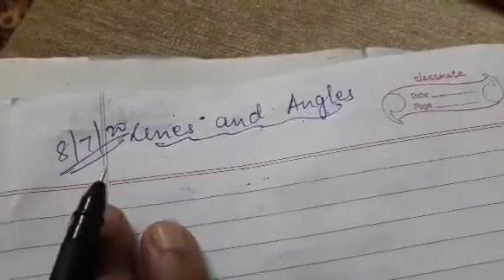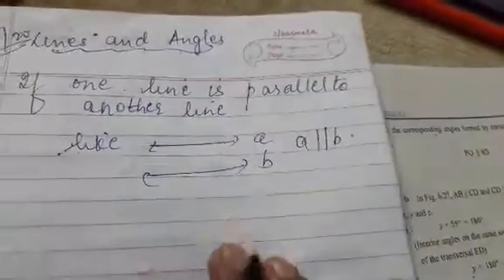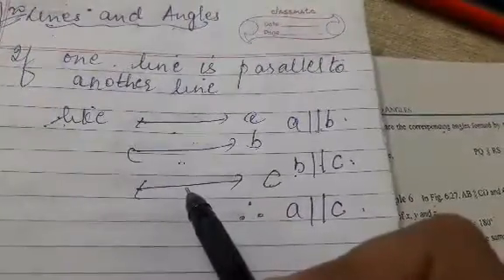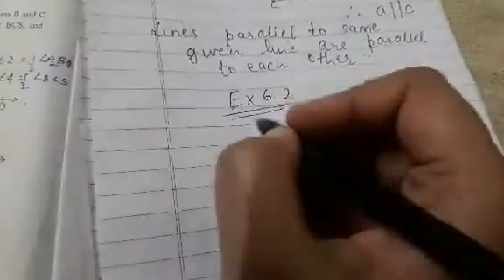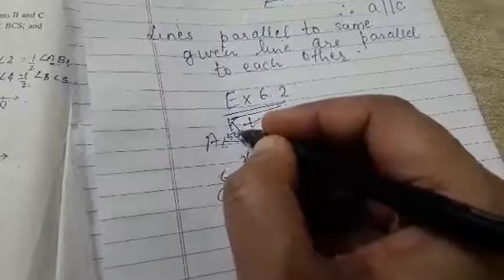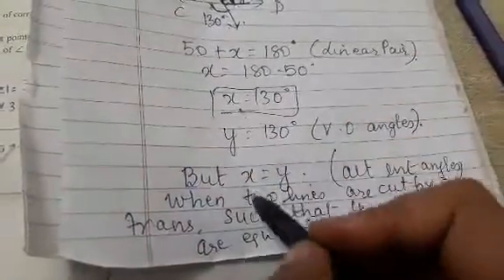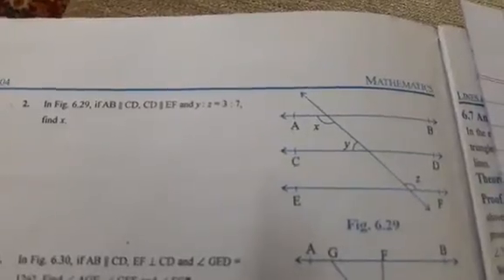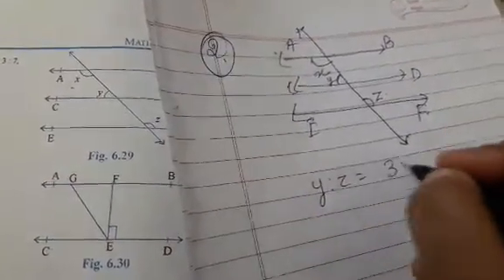Mathematics 9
Lines and angles ex 6.2